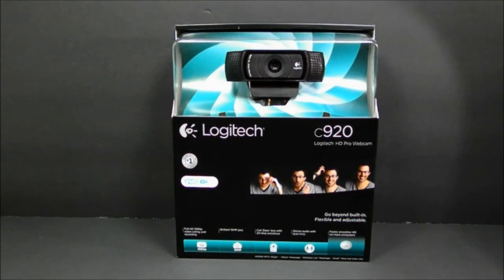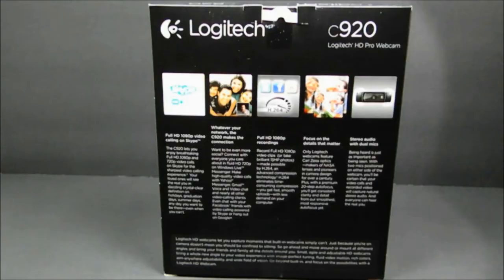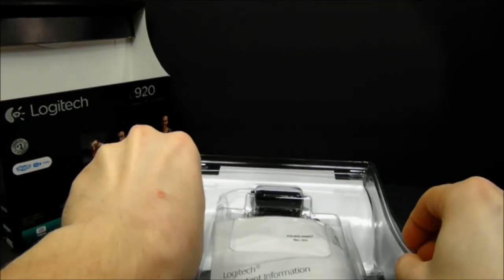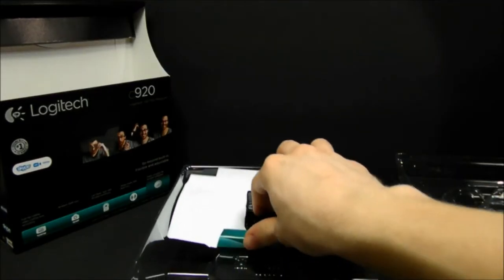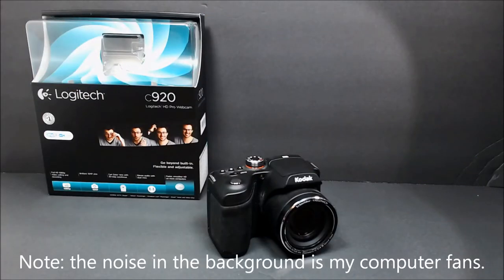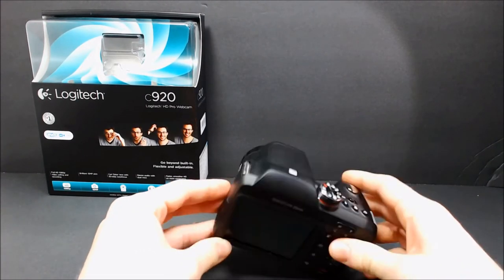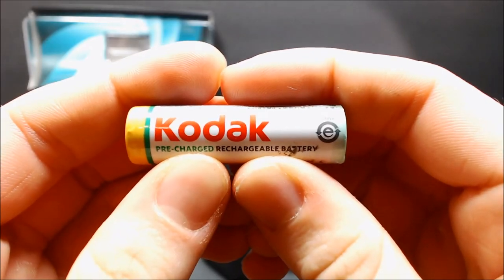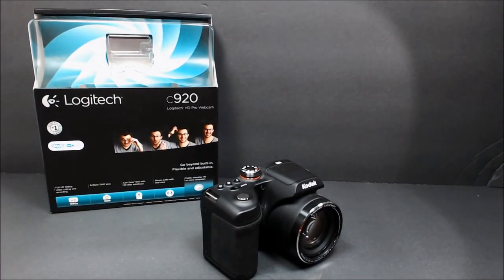Unboxing / Review: Logitech c920 Webcam (+ Video Test)